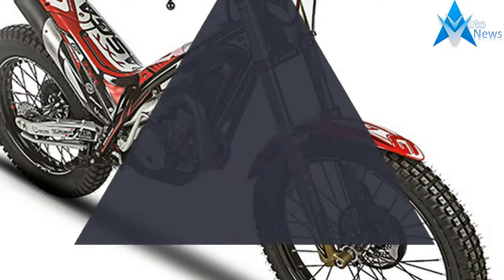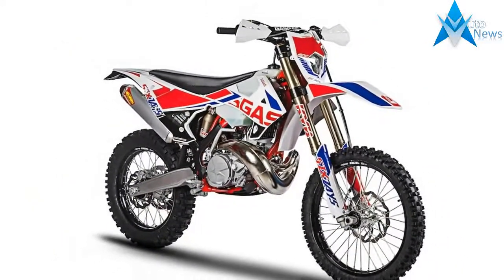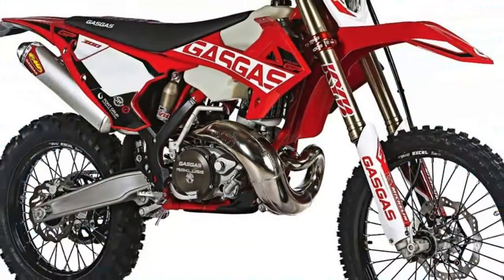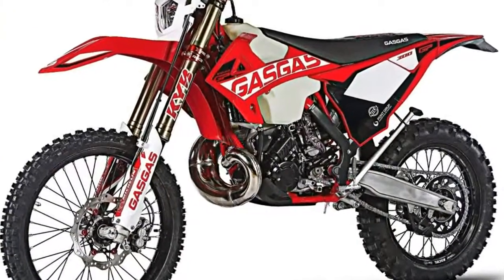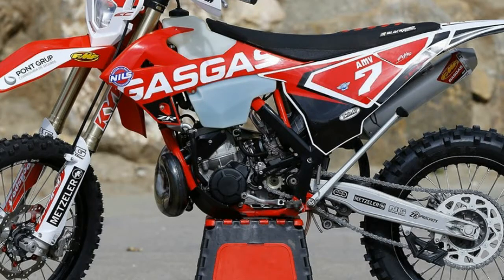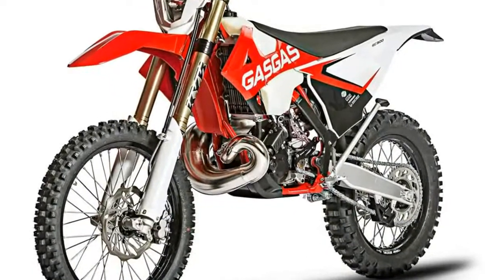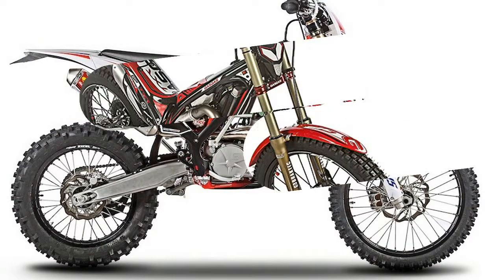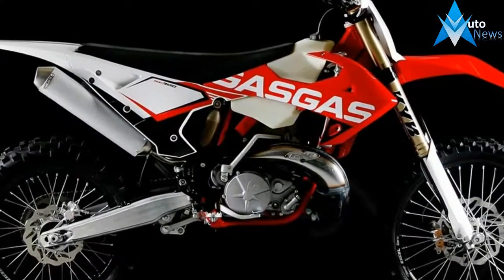WOW AMAZING!!!2018 Gas Gas Enduro GP 300 Price & Spec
WOW AMAZING!!!2018 Gas Gas Enduro GP 300 Price & Spec - 1. The 2018 Gas Gas Enduro GP models come with a Rekluse clutch cover and housing. Gas Gas claims this will help the motors run cooler, and transfer power more effectively.

£1,000.00